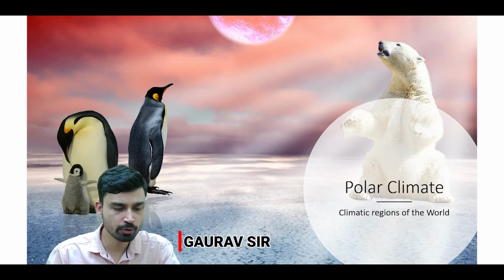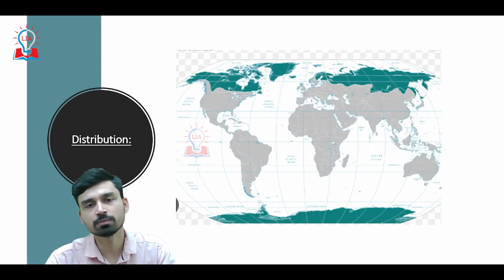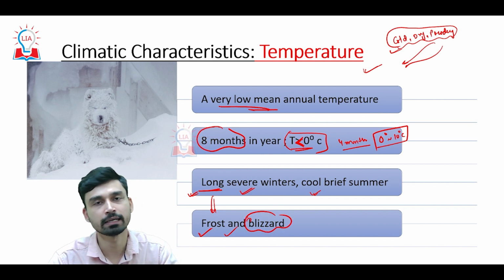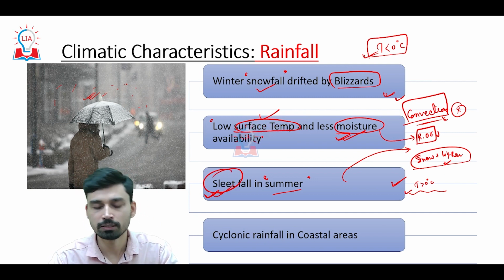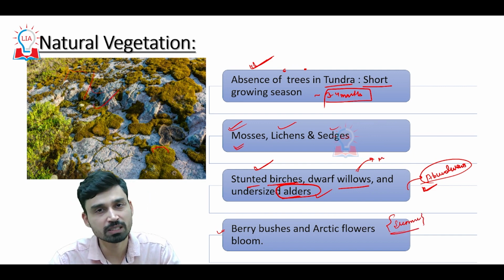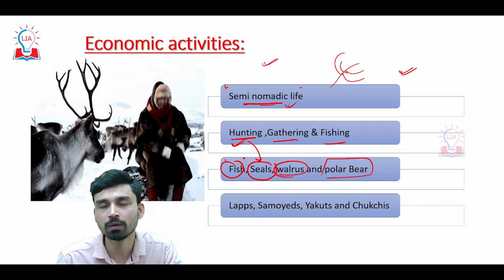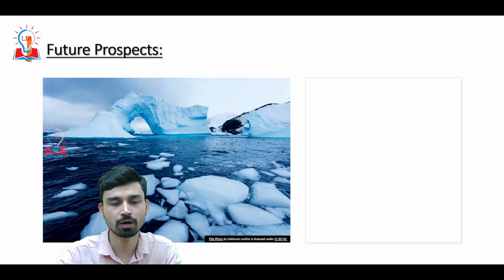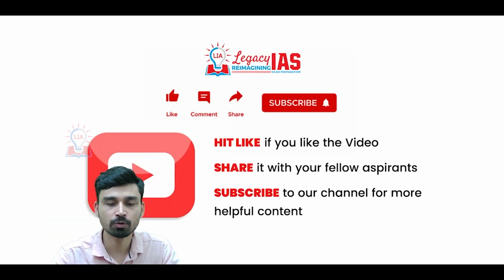Polar Types Of Climatic Regions - Explained | UPSC GS Paper 1 Geography | Legacy IAS Academy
Hello Students, in this video we are going to discuss about Polar Types Of Climatic Regions. To Know more about Polar Types Of Climatic Regions, watch our full video till the end.